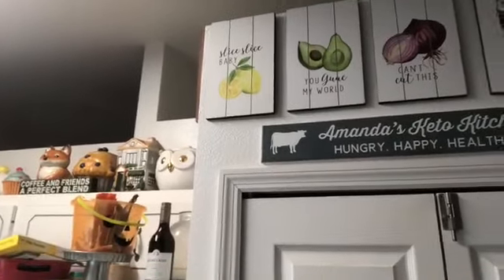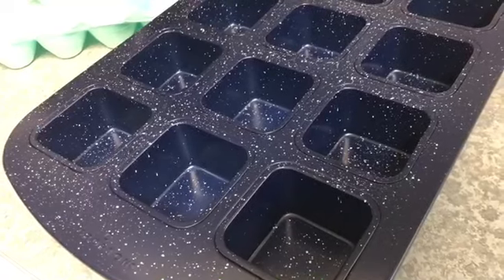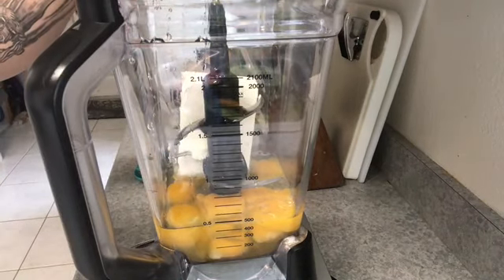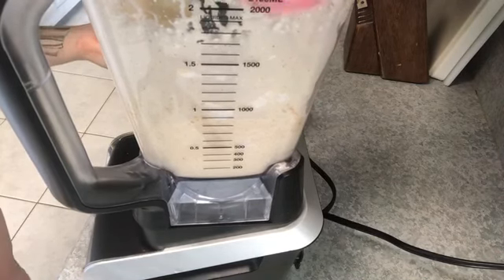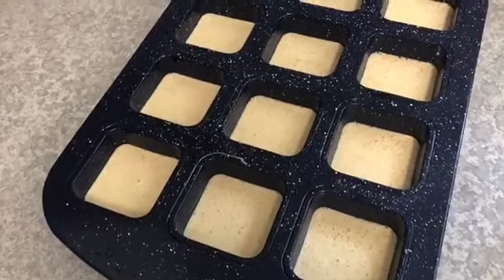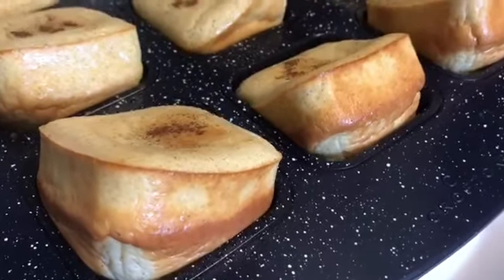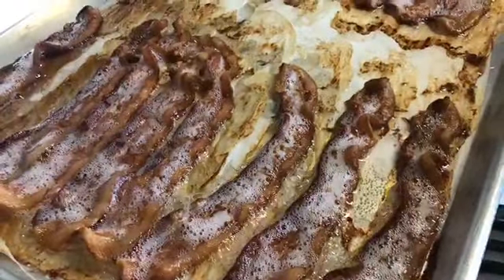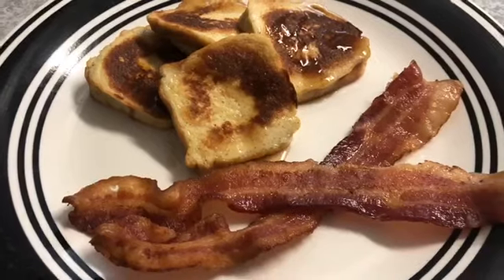EGG LOAF | Keto French Toast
This is a tried and true favorite around our house.
Mini egg loaf!
Grill them and you have a custardy French toast that tastes as magical as it looks. They're divine!

Mini EGGLOAF
8 oz softened cream cheese
8 large eggs
4 tbsp melted butter
2 tbsp sweetener
1 tsp cinnamon
1 tsp vanil la
(any other flavor extracts of your choice)

Blend all ingredients on high until watery. It takes about a minute. Poor into a greased dessert bar pan/muffin pan. Bake at 350 for 15-20 mins.

Please tag @ketoginja on Instagram if you make any of our meals! I love to see your spin on them.

Mail:
Amanda Murawski

Preferred Elements Collagen and Electrolytes
Use code KETOGINJA

Marigold Bars and Snacks
Code: Ketoginja for $10 off your $35 purchase!

Ketond supplements
Code: ketoginja for a discount

Milk frother

Lolli's Granola:
Use code ketoginja

Our Air Fryer of choice: